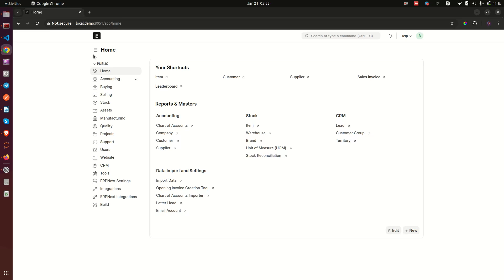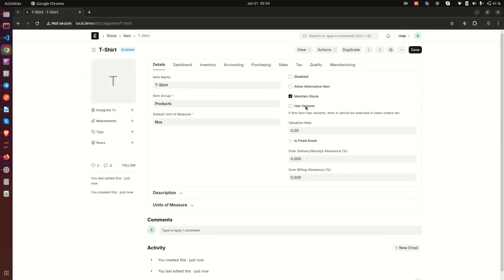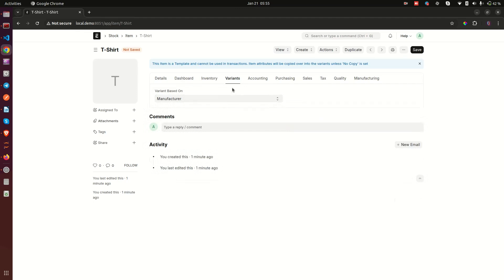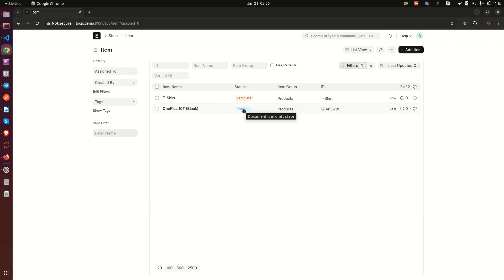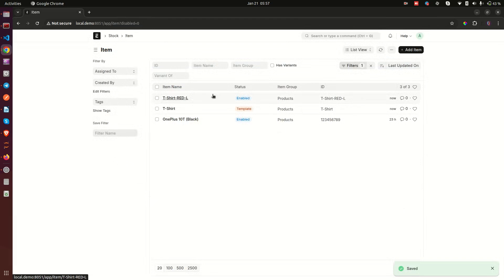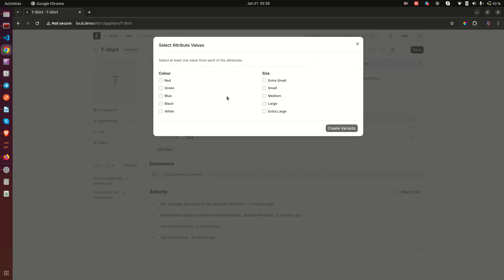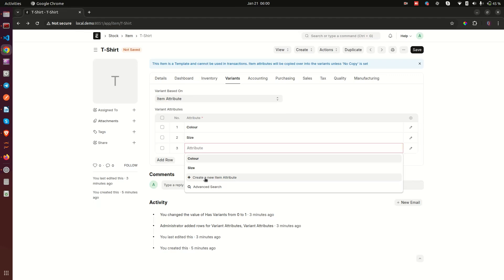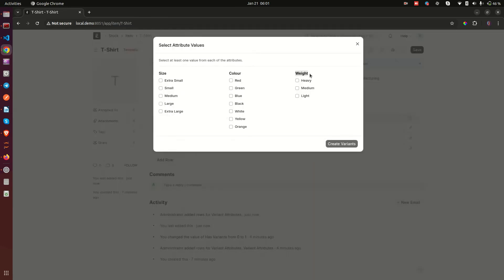Mastering Item Attributes and Variants in ERPNext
Mastering Item Variants in ERPNext: Simplify Inventory Management

Description:
Are you struggling to manage multiple versions of the same product?

ERPNext's Item Variants feature lets you organize inventory like a pro.

In this video, we’ll cover:
✅ What Item Variants are and why they’re essential.
✅ Setting up a Template Item with Attributes like Size and Color.
✅ Automatically and manually generating Item Variants.

Streamline your inventory, reduce errors, and improve sales efficiency with this powerful feature.